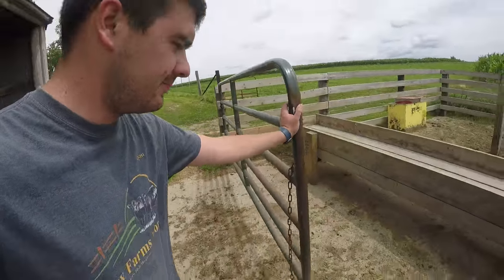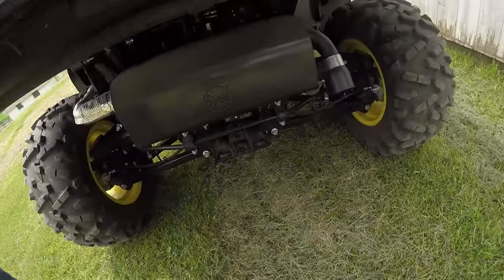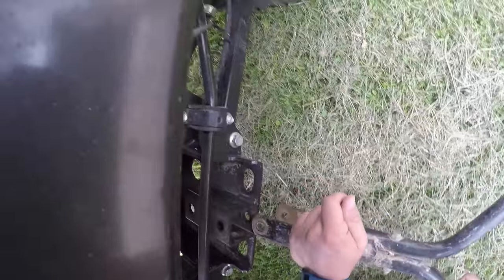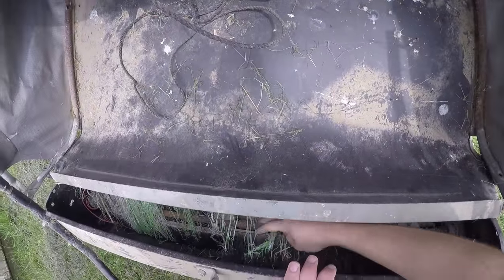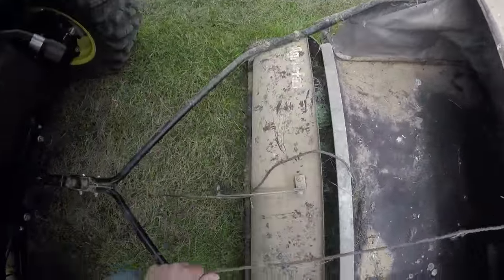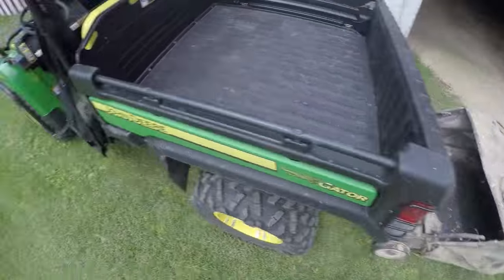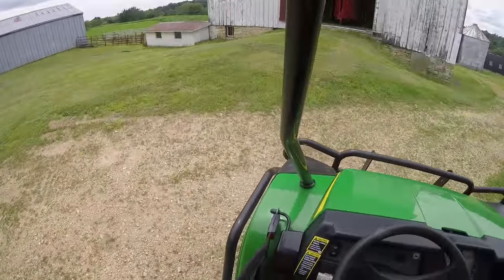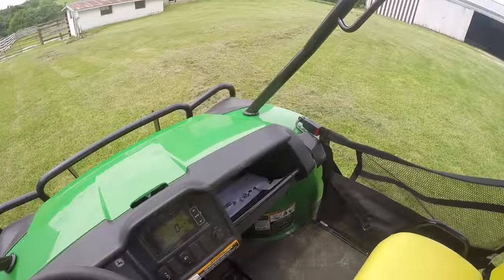Putting the XUV to work - John Deere 825i Demo - Sloan Implement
We take the gator on our ride to check the pastures.